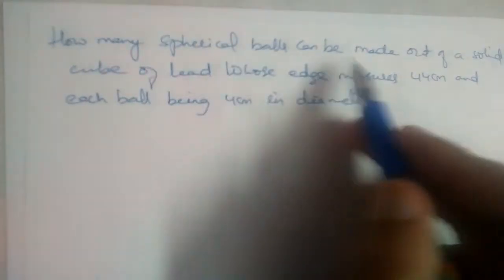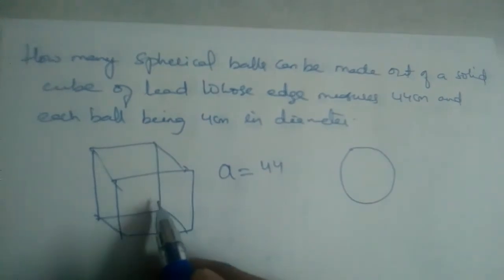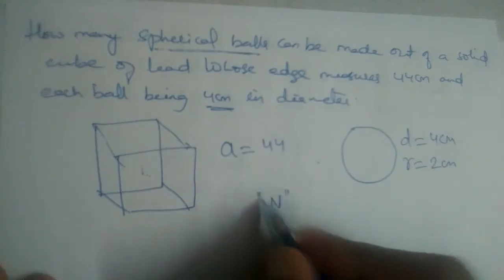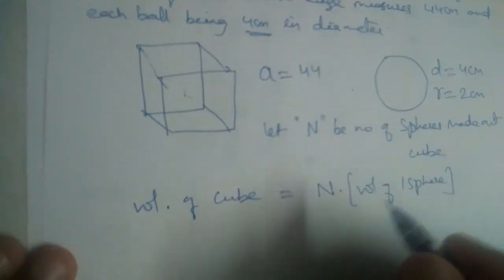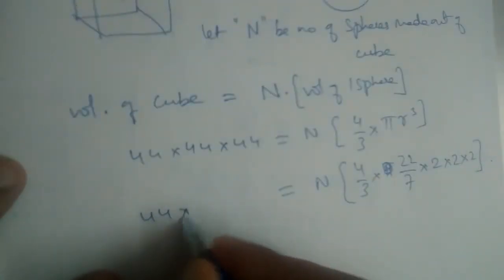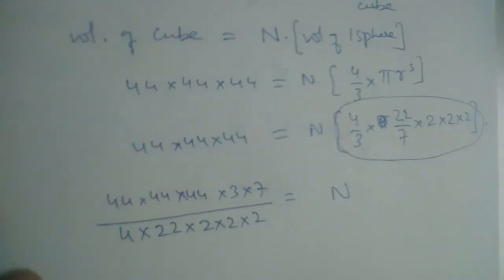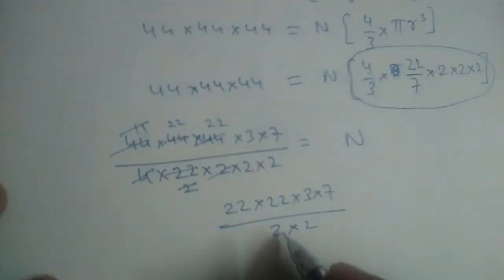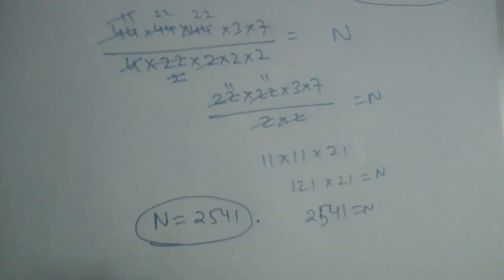How many spherical balls can be made out of solid cube of lead whose edge measures 44cm, each ball .